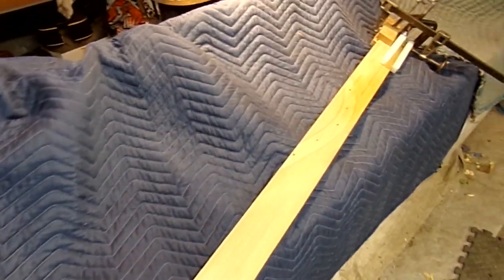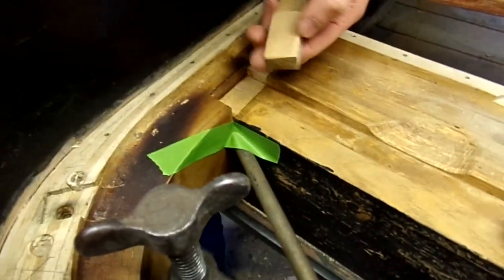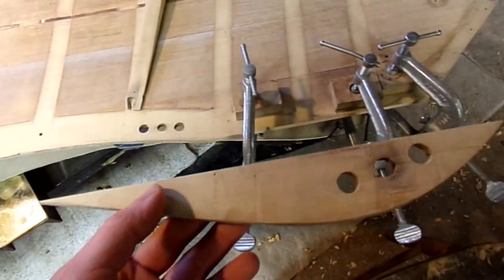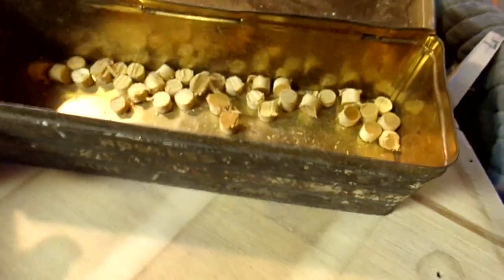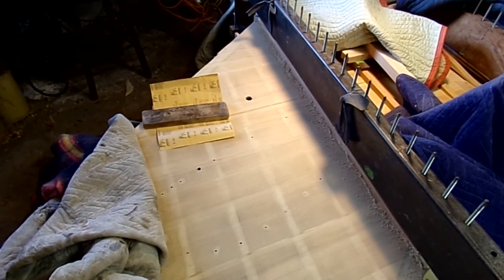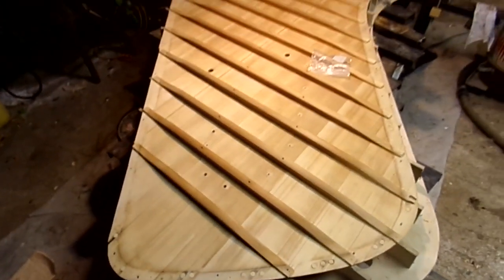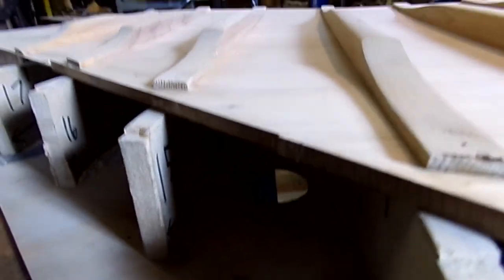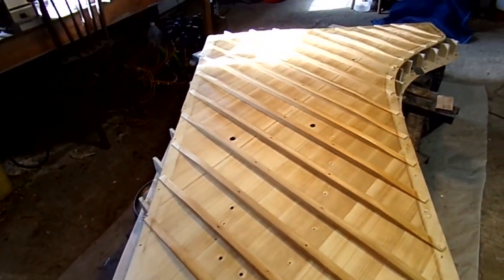Mason & Hamlin CC Rebuild Part 6 (soundboard)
The original soundboard is glued together and some finish is applied.